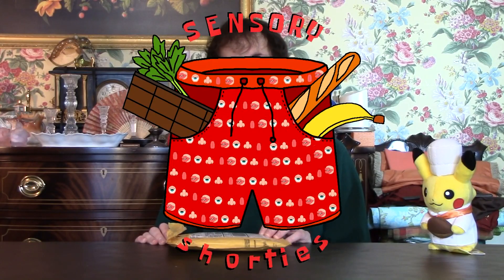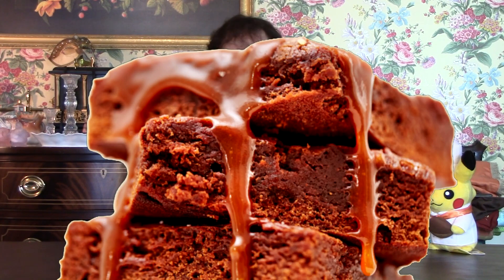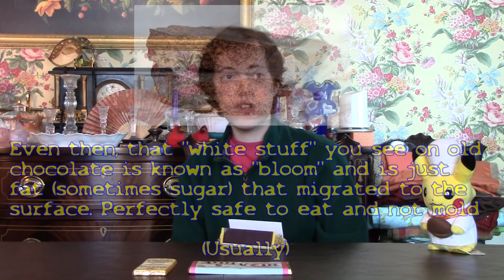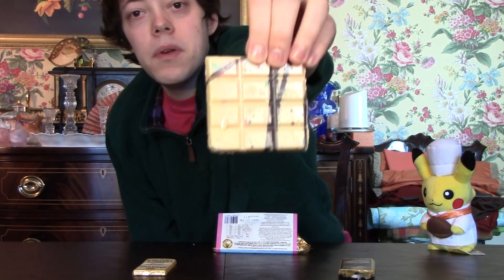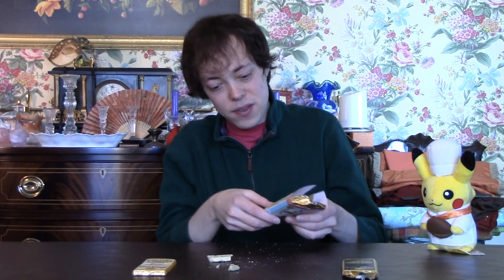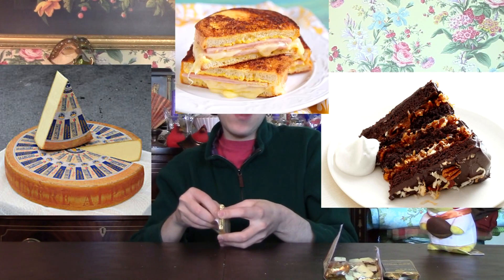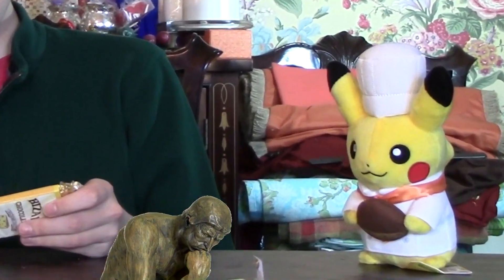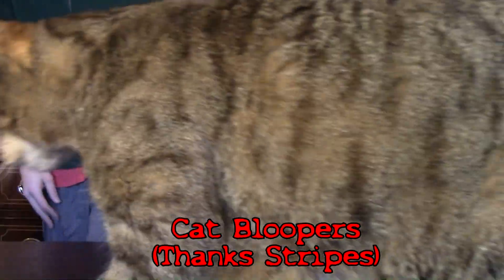Sensory Shorties: Bizarre Chocolate Bars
Welcome to my first attempt at a tasting video, featuring 3 bars of bizarre nature, some more than others. Advice and recommendation for future episodes are appreciated.